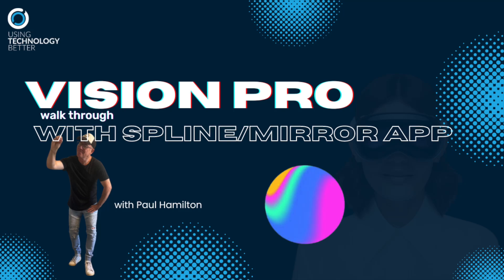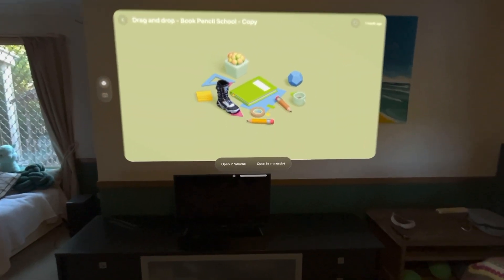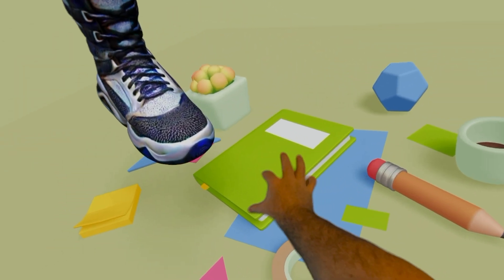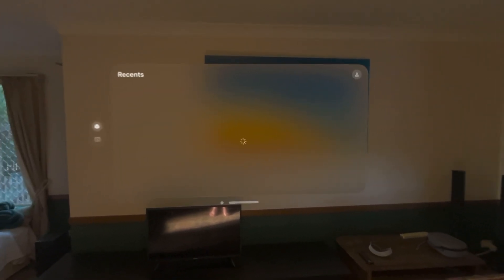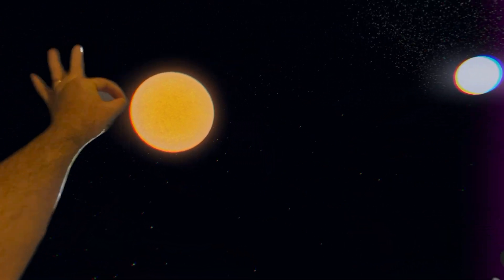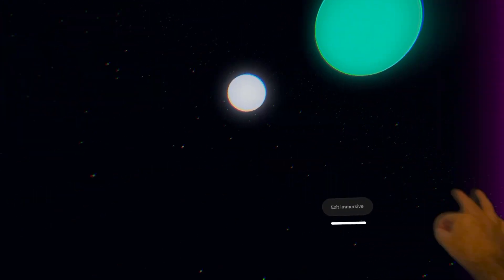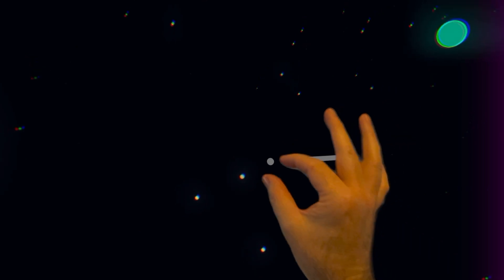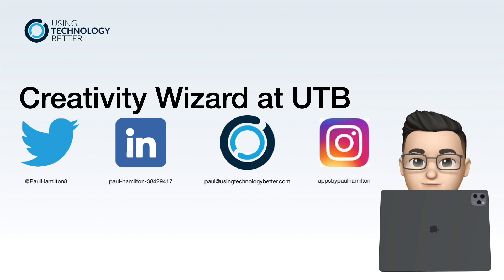Spline on Vision Pro Walk Through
Discover the power of the Spline Mirror app on Apple Vision Pro with Paul Hamilton! In this walkthrough, we’ll showcase how you can view content created by users (stunning 3D experiences right on the web—no coding required). Learn how educators and students can bring their ideas to life by designing immersive, interactive environments using Spline’s intuitive tools, all accessible from any device. This video is perfect for anyone looking to empower creativity and transform the classroom with the latest in immersive technology.